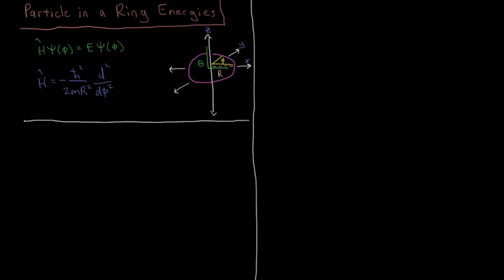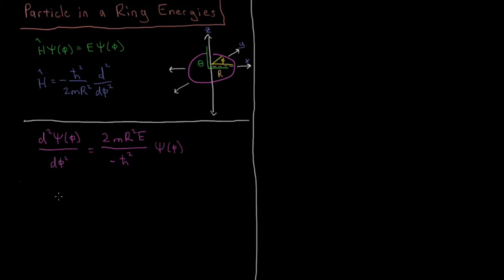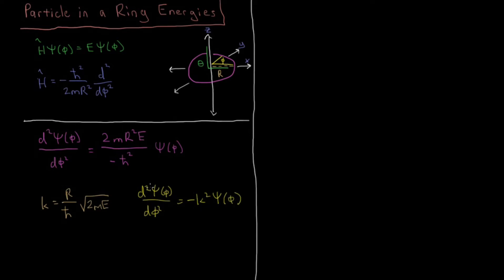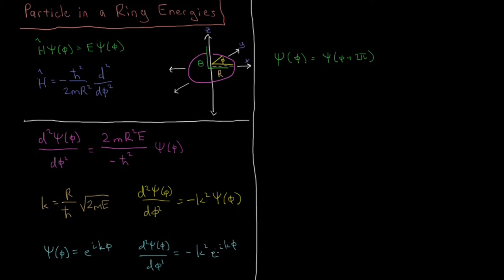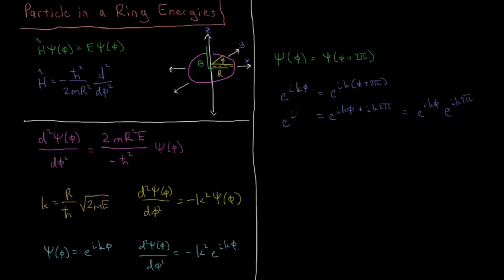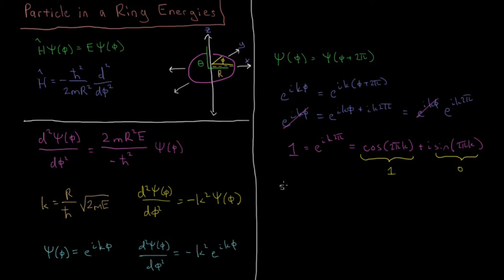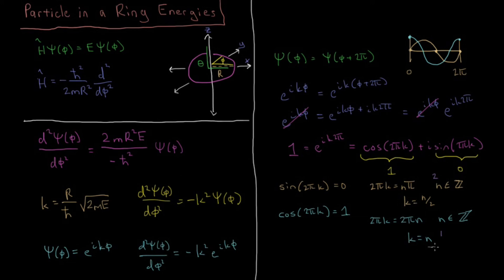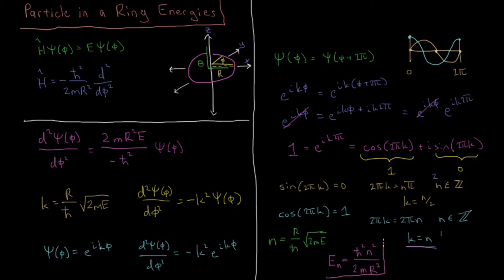Quantum Chemistry 14.2 - Particle in a Ring Energies (Old Version)